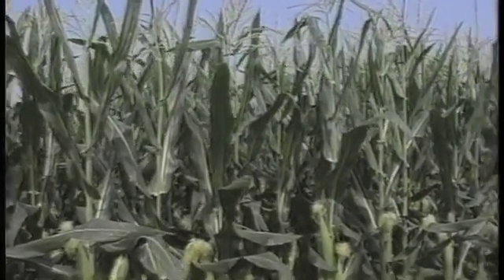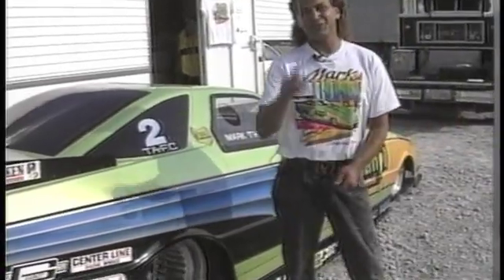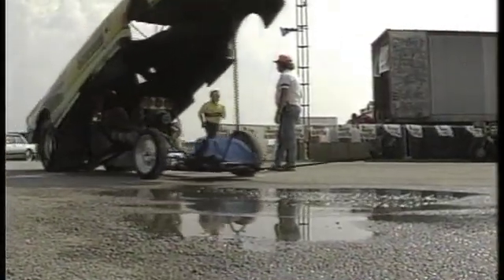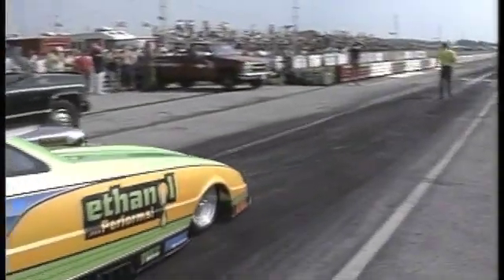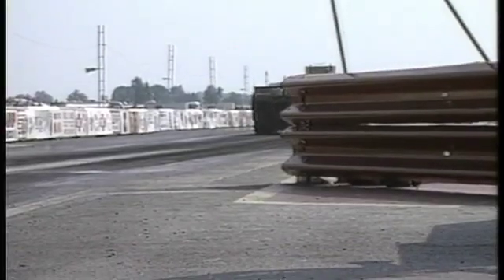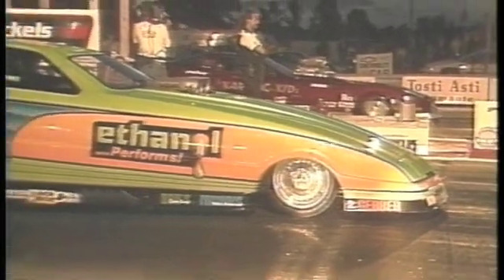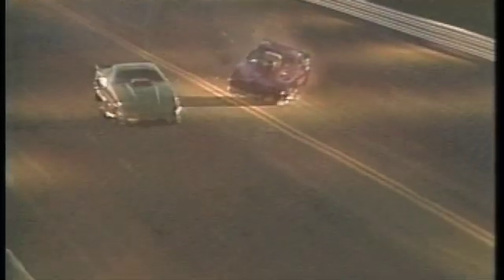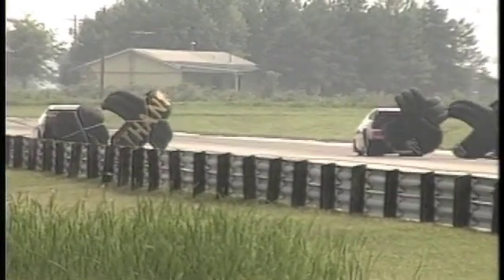Ethanol ... Performs! SD 480p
Promotional piece for The Ohio Corn Marketing Program. Top Alcohol Funny Car powered by ethanol and driven by Mark Thomas.